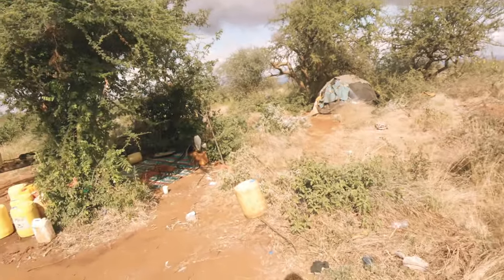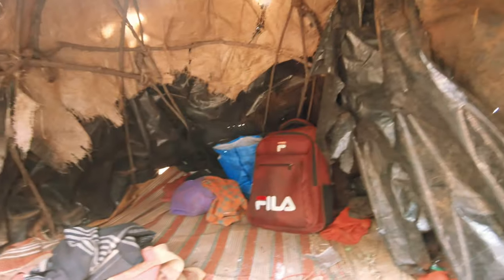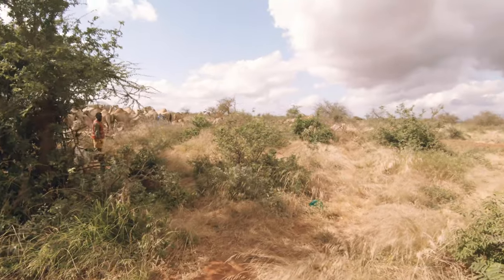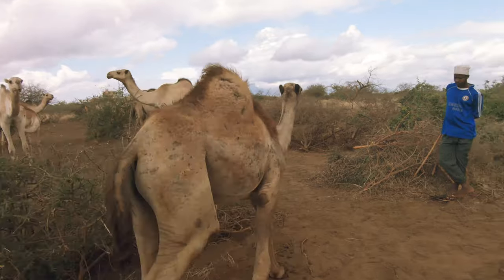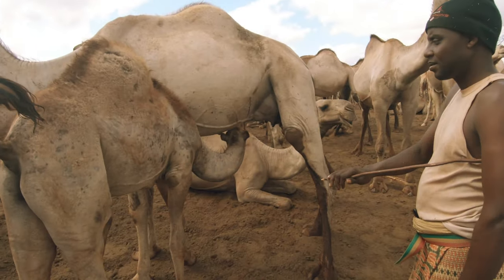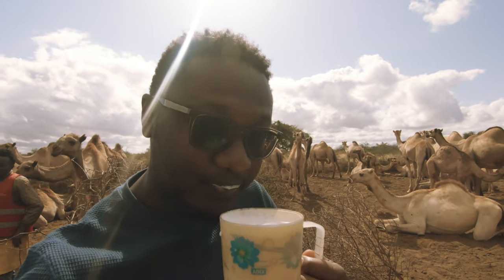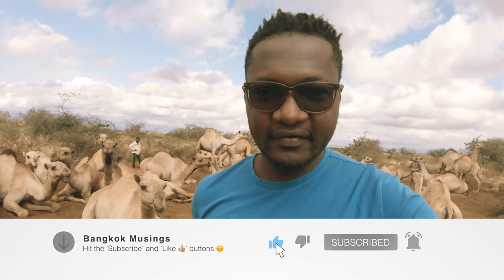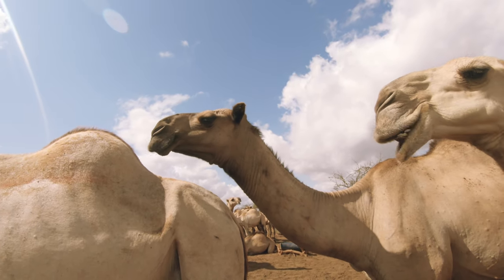Camel Herding and living a nomadic life in Taita-Taveta, Kenya. A day in the life of Somali Kenyans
Captions on please.
Kenya's camel herd is one of the largest in the world. These drought-resistant livestock have been kept for centuries as a source of food and prestige. They have also been an important cultural symbol and a useful source of dietary nutrition. But with climate change on the rise and weather patterns increasingly unpredictable, many are also starting to see the commercial potential of these fascinating creatures.
Unlike cows, camels can withstand long periods of extreme drought and still produce milk all year round.
I joined these group of herders. They are originally from the North Eastern part of Kenya, (they are Somali Kenyans), and are currently in Taita-Taveta County, looking after their herd of camels. Join me as I speak to Hassan, Inde and others to bring you a short story on camel herding, milk production and camel meat as well.

Chapters:
00:00 Intro
02:20 Nomadic houses
04:20 Camel milking
05:25 Milk distribution
07:15 Lunch preparation
08:00 Outro